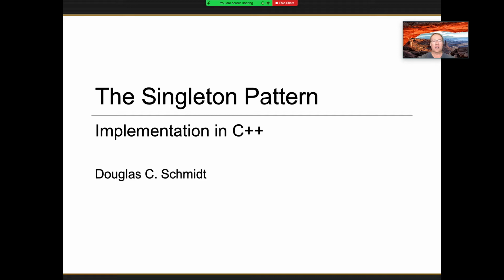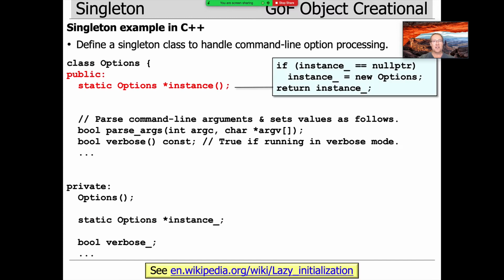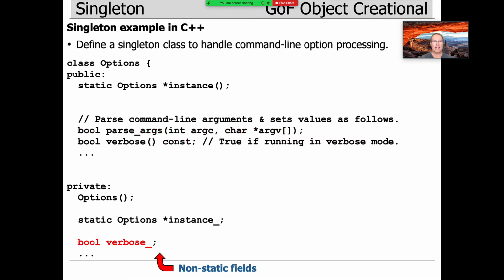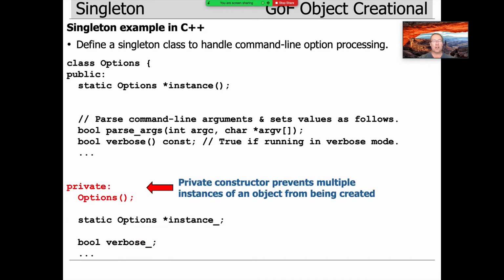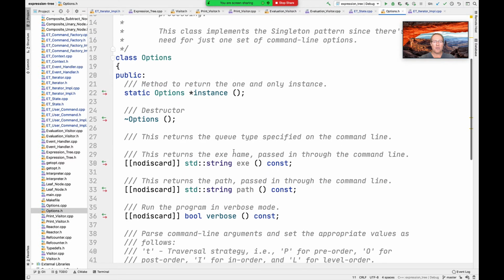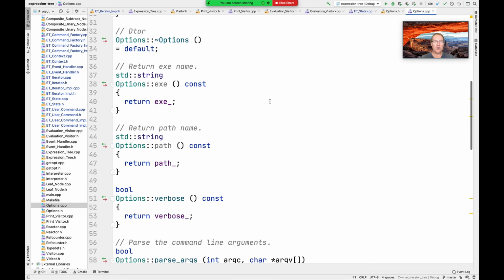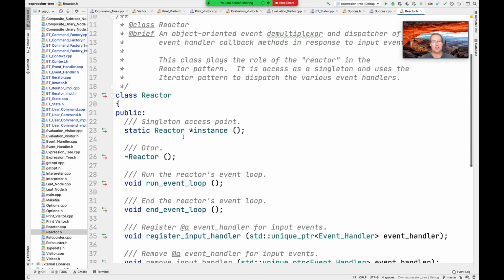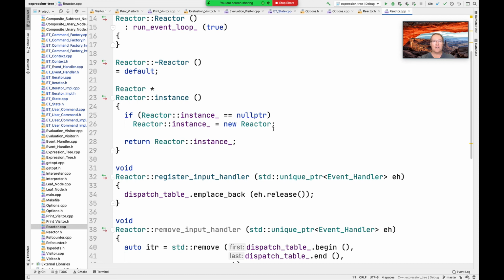The Singleton Pattern (Part 3)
This video walks through how to implement the Singleton pattern in the context of the expression tree processing app case study.